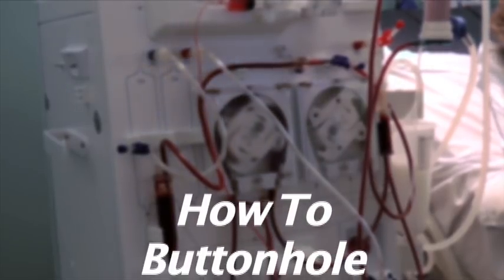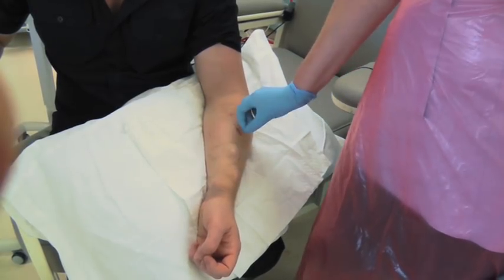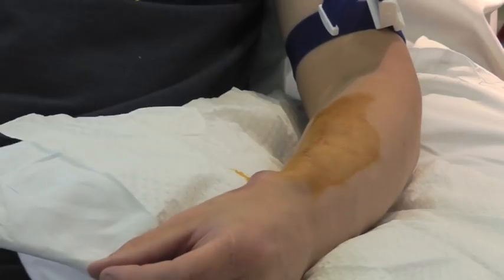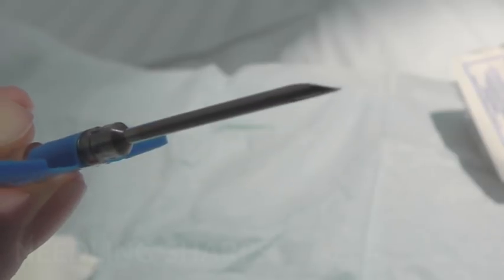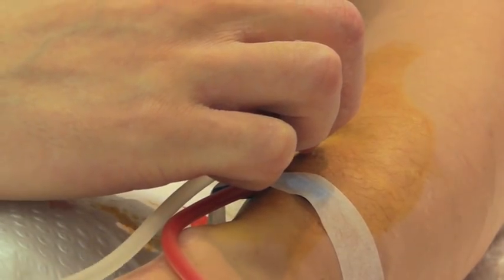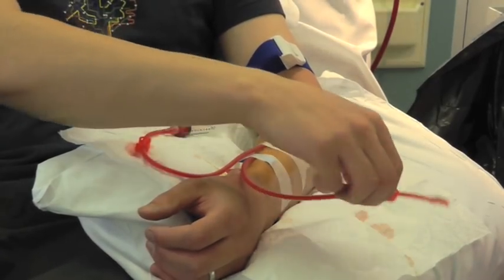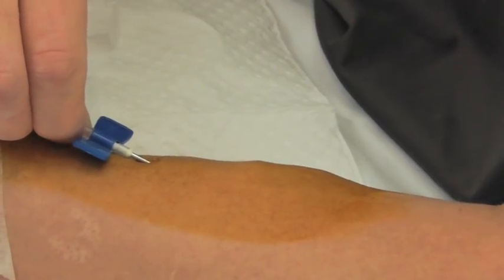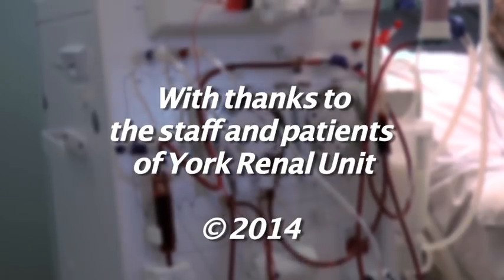How to buttonhole a fistula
Step by step instructions on how to buttonhole a fistula from York Renal Unit